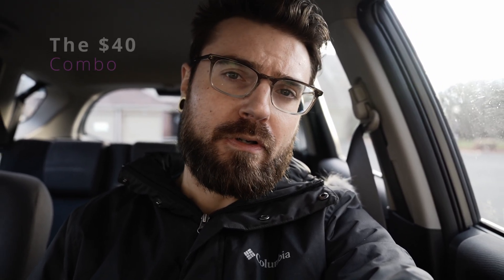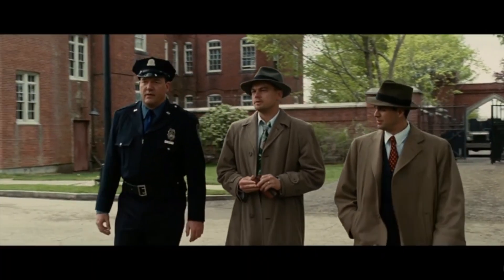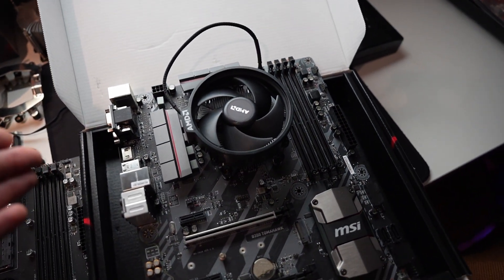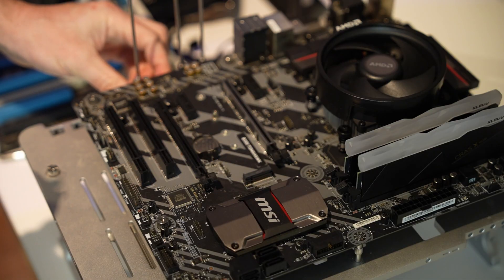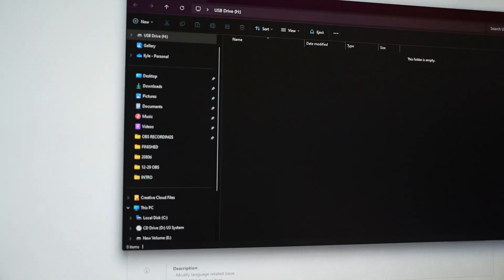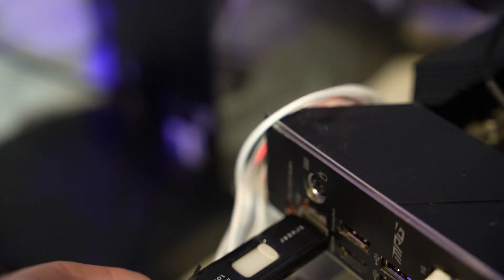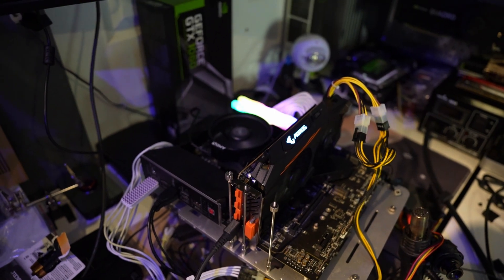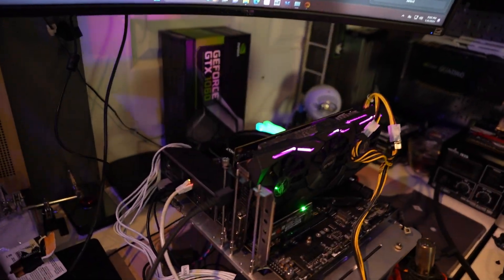WEIRDEST motherboard issue + PC Part hunting EP. 2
In a vlog fashioned video, I am going on a trip to pick up a $40 USD motherboard combo from some guy on FB marketplace. I had almost missed the deal as it had a lot of interest. I decided to test it, and also another motherboard that was donated to the channel. This motherboard in particular has the strangest issues that I have not yet experienced. Lets get into it...
There will be time stamps below. Enjoy the video.
-KJ

___________CONTENTS_____________
0:00 INTRO
0:15 Ride to parts hunt
0:53 Interaction
1:19 Insane Asylum near by...
1:54 Total cost, and getting home
2:05 Welcome back
2:15 Test Bench
2:32 The $40 combo
4:12 CPU Reveal
4:44 Swapping Benches & Testing
5:44 Troubleshooting starts
8:38 More issues...
11:46 Outro